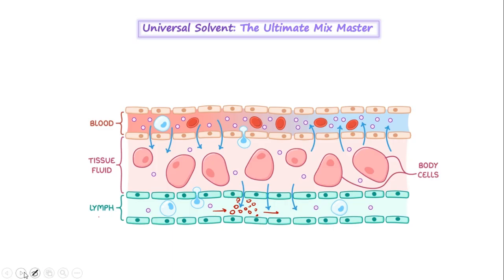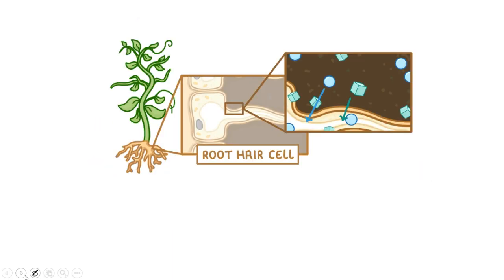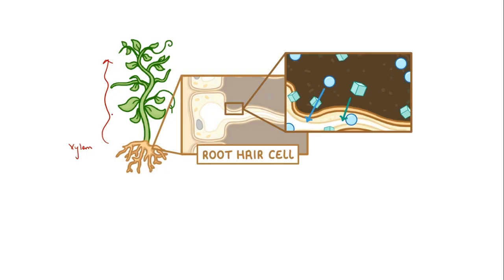Water as Universal Solvent | Chemistry of Life | IAL, IB, AP , A-levels Biology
Aligned with the syllabi of international high school boards—including AP, CIE, Edexcel, AQA, and IB—this course, Chemistry of Life, is designed to equip parents, guardians, educators, and academic support providers with the tools and knowledge needed to guide learners through foundational chemistry topics that underpin biology.

Please note:
Through this Video, supervising adults will gain the ability to help students Identify essential properties of water.

The course features structured, easy-to-follow lectures enriched with visual aids, real-life examples, and step-by-step explanations. It emphasizes conceptual understanding—focusing on not just what happens in biological systems, but also how and why it happens.

Whether you're a parent guiding a student through homeschool, a tutor offering extra support, or simply someone passionate about the sciences, this course offers a solid foundation to facilitate effective and engaging learning in the life sciences.